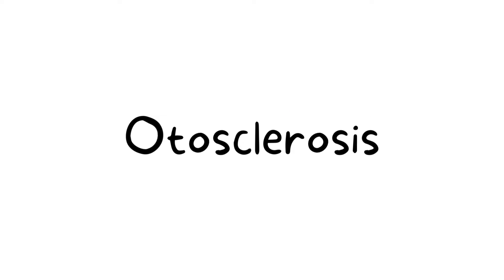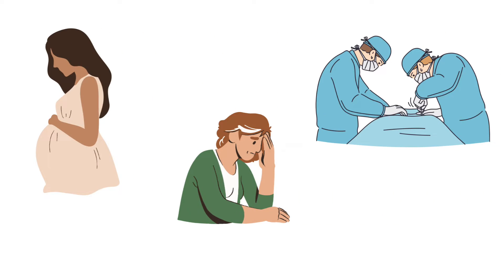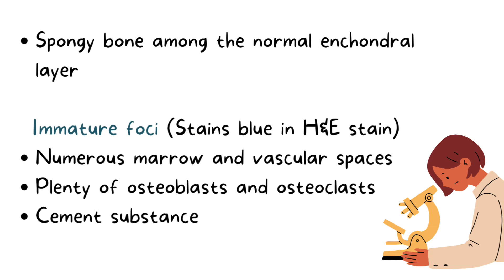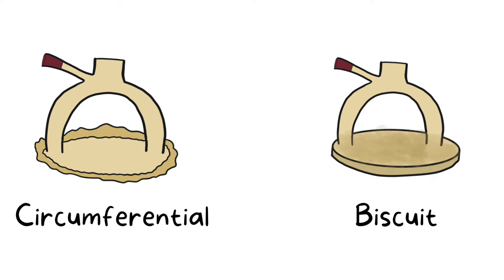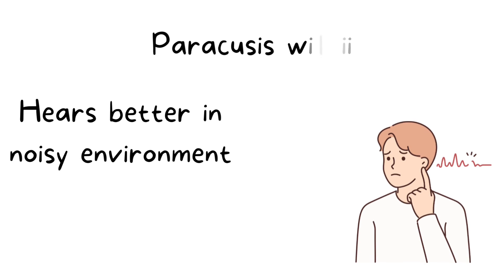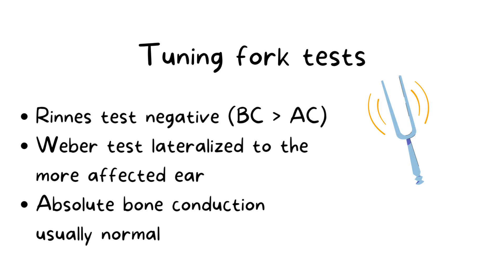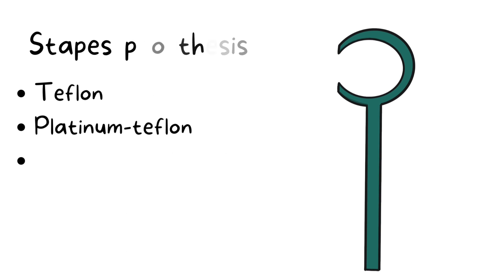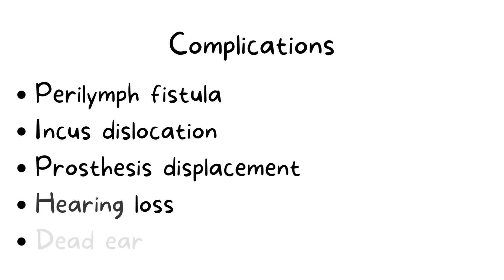Otosclerosis | ENT lecture | Otorhinolaryngology | Med Vids Made Simple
Welcome to Med Vids Made Simple! In this comprehensive ENT lecture, we delve into the intricacies of Otosclerosis, a common condition affecting the auditory system. Otorhinolaryngology enthusiasts, medical students, and healthcare professionals alike will find valuable insights in this detailed exploration.

📚 Educational Resource:
Whether you're a medical student deepening your knowledge or a healthcare professional seeking a refresher, this video provides a clear and concise overview of Otosclerosis. Our aim is to make complex medical concepts simple and accessible.

👩‍⚕️ Who Should Watch:

Medical Students
Otolaryngology Residents
Healthcare Professionals
Anyone interested in understanding ear disorders

🎓 About Med Vids Made Simple:
Med Vids Made Simple is committed to simplifying medical education. Our videos break down complex topics, making them easy to understand and remember.